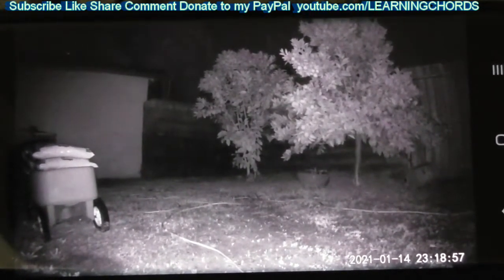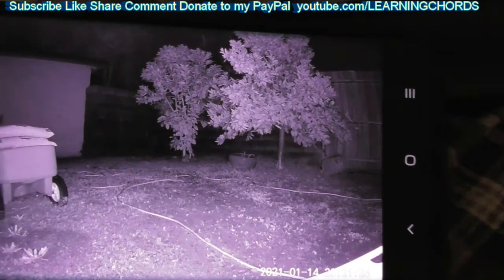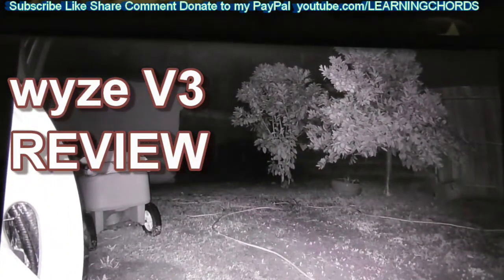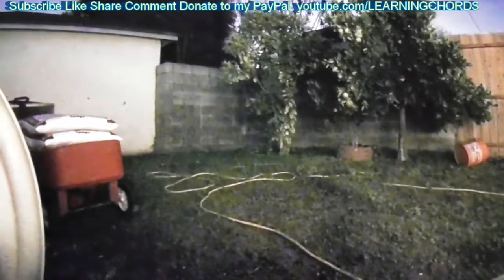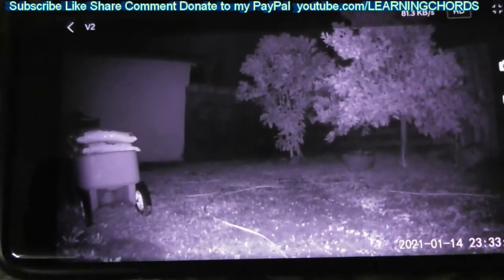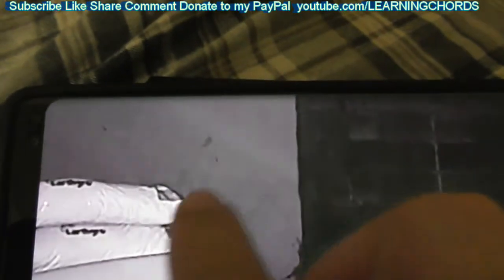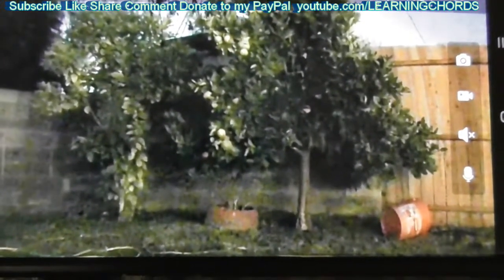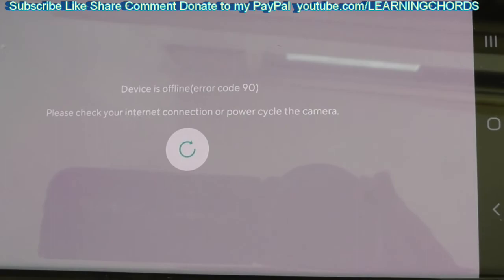Wyze Cam v3: Unbelievable Night Vision for $20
WYZE V3 Security WIFI Night Vision Camera Detailed Night Video REVIEW